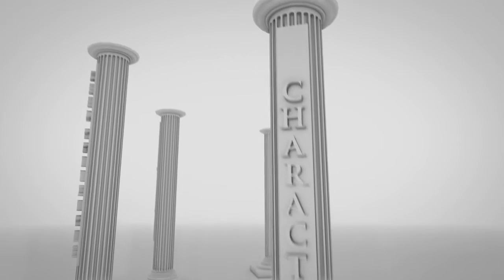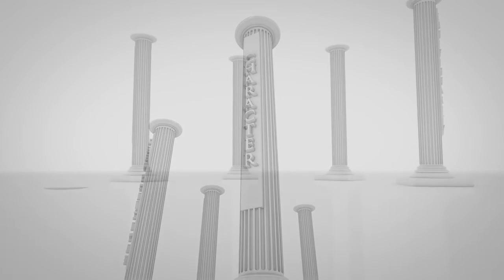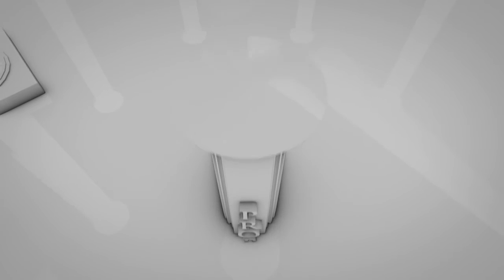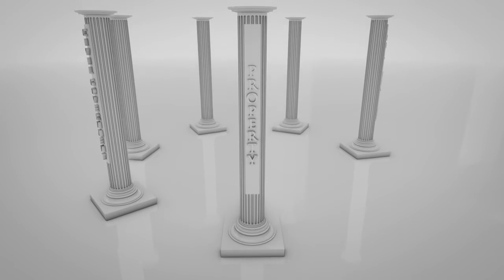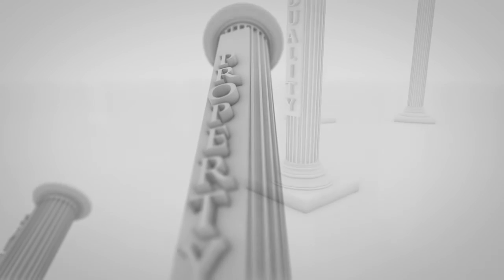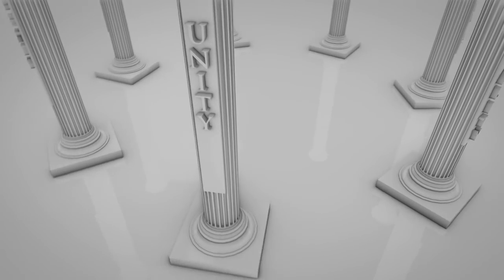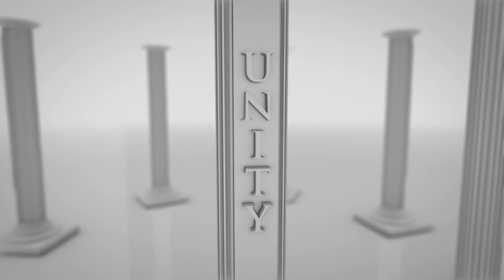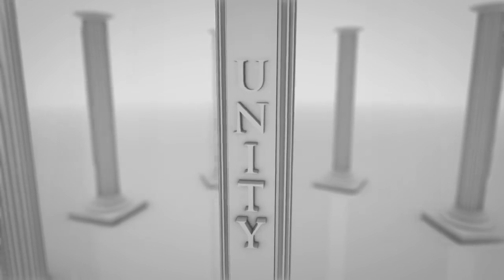Dayspring Christian Academy - The Seven Principles of The Principle Approach®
Dayspring Christian Academy is a classical Christian school in Lancaster, PA with a unique method of education called The Principle Approach®.

The Principle Approach is the kind of education that prevailed during America’s first two hundred years. This method produced men and women who were able to reason from biblical principles of government to form the world’s first Christian constitutional federal republic—The United States of America. This great experiment was built upon the Christian ideas of God, man, and government, and it afforded the greatest degree of liberty for the individual experienced up to that time.

The Principle Approach is built upon seven pillar principles. This video illuminates those principles.

Dayspring Christian Academy
120 College Avenue
Mountville, PA 17554